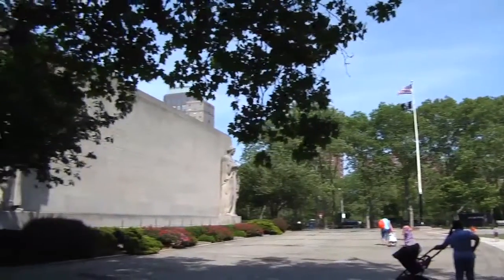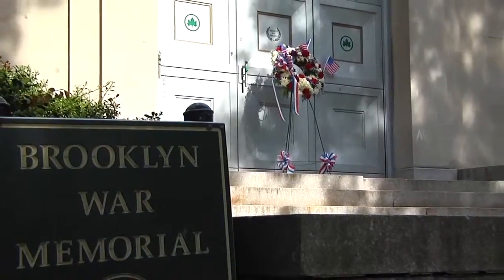Vets Want Brooklyn War Memorial Open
Currents correspondent Konrad Aderer speaks with World War II Veteran Roy Vanasco, who is part of an effort to get the Brooklyn War Memorial, closed since 1985, reopened.